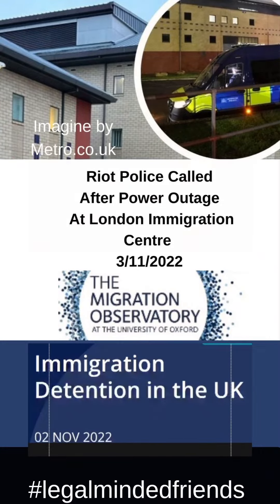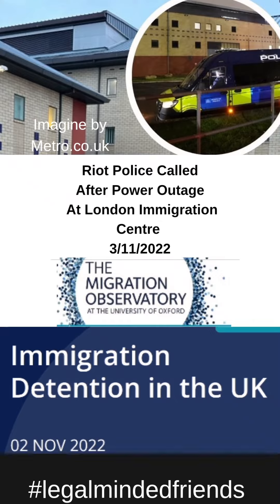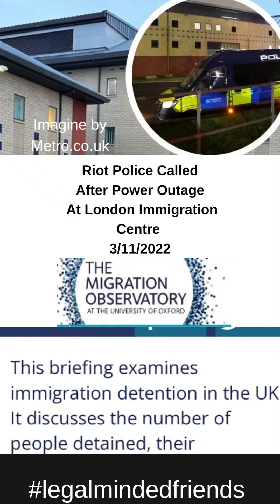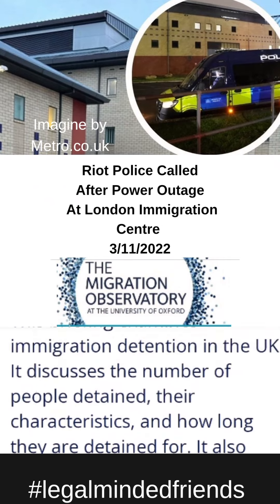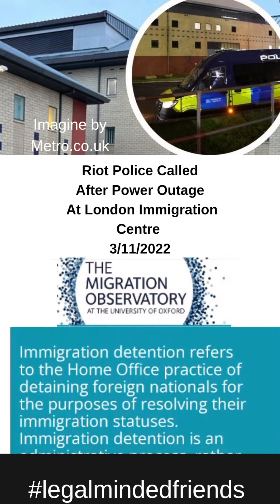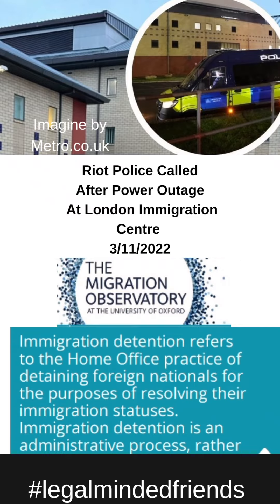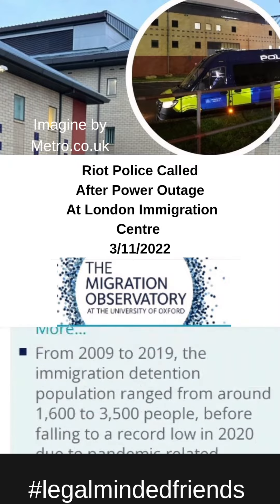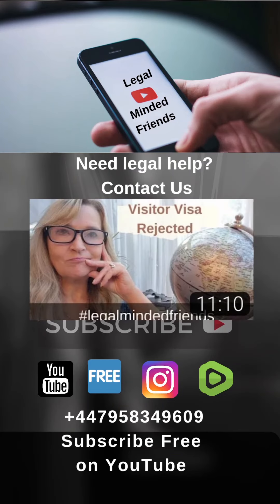Riots At London Immigration Centre and More Information About Immigration Centres In UK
Breaking news of riots at the London Detention Centre After A Power Outage. To find out more watch @metro.co.uk  and The Migration Observatory at the University of Oxford  just released a comprehensive study on Immigration Centres.

Check a USA Court of Appeal's going on now, class action,  on depriving asylum seekers seeking compensation to a benefit, after a policy change, not publically available.